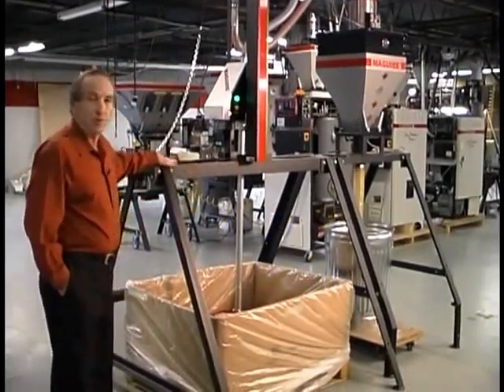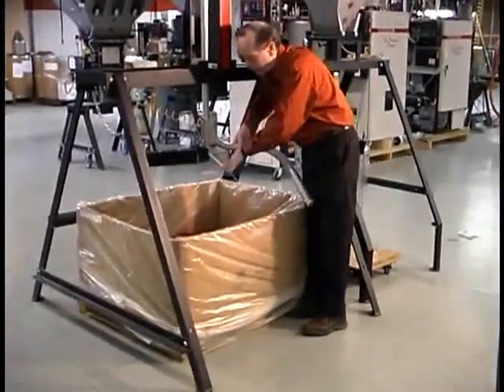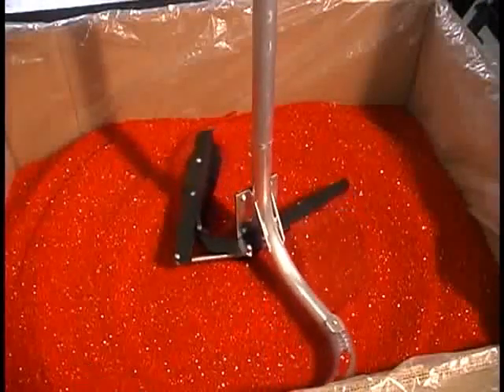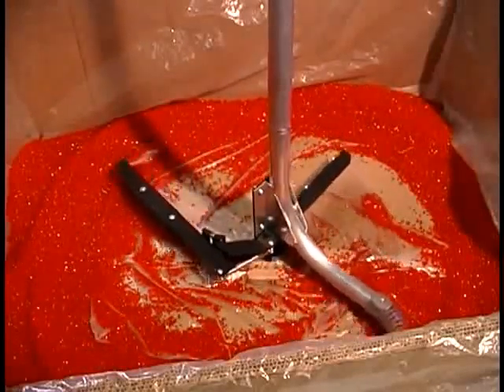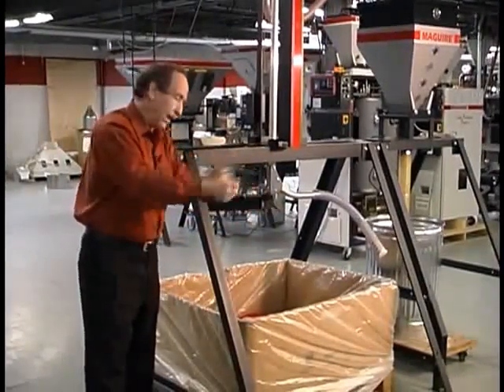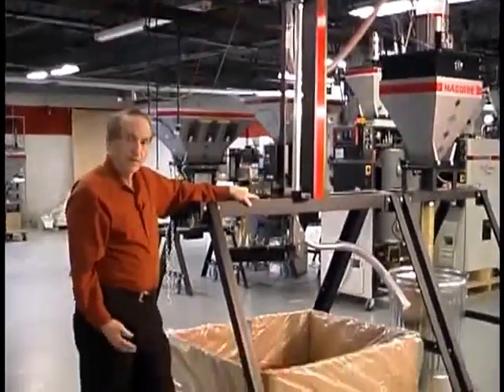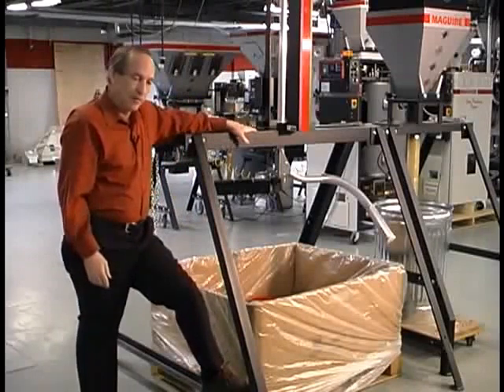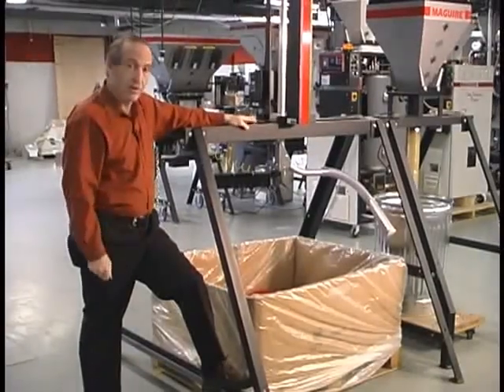Sweeper System - Plastics Gayloard Unloading Systems - Maguire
Video courtesy of Maguire Products

The Sweeper™ automatically unloads material from bulk boxes without human intervention.
It acts as an Automatic Material Removal, Reduces Labor and Waste, has Small Footprints, and Empties Entire Gaylord.